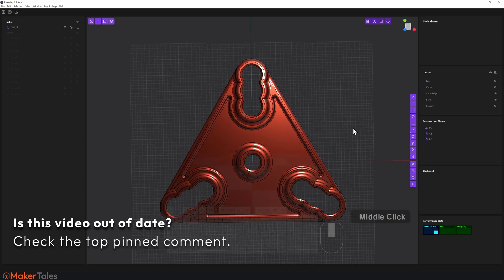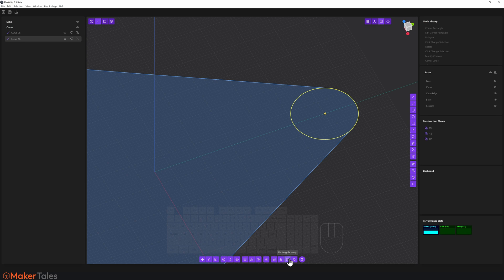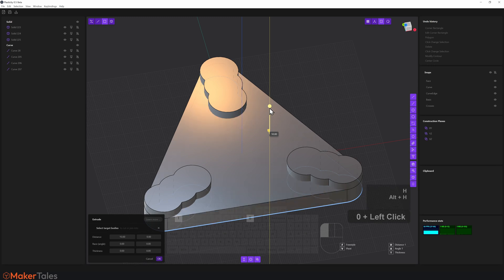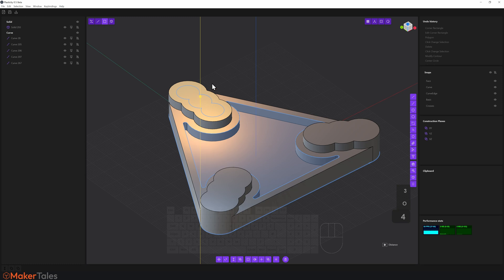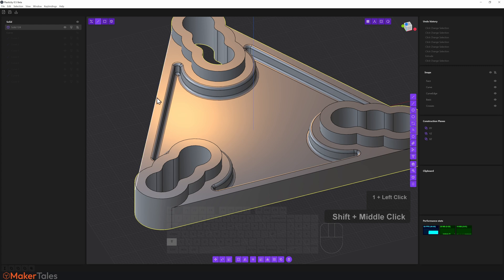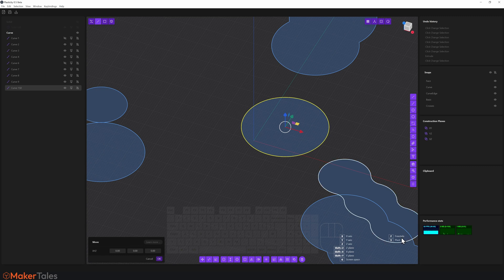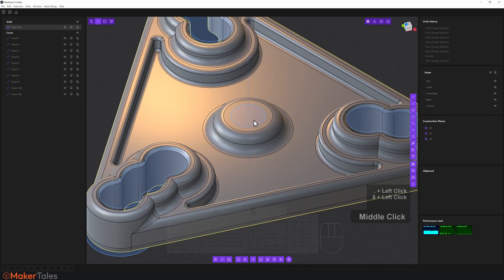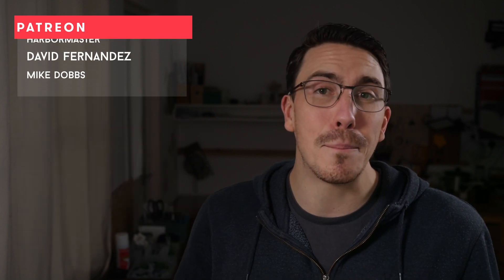Hard-Surface Modeling In Plasticity 3D Arrays Unlocked | Part 5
This is part of a full crash course to learn Plasticity 3D which is the meeting point of CAD NURBS based modeling for the artists using mesh programs like blender 3.0. This beginner-friendly 3D course will take you all the way through from not knowing anything at all to the point that you feel you have unlocked the power of plasticity.

The best way of thinking of Plasticity 3D is CAD for Artists or the idea of sculpting with nurbs a little like clay. It's fast, easy and intuitive! It's still in beta but just WOW!

PLEASE NOTE: Plasticity is VERY much still in development and things might / will not work or go funny at times. If you can consistently repeat the bug feel free to let nick know via the feedback form or via the Plasticity discord.

(Everything you need is in the link above)

0:01 -
00:18 -